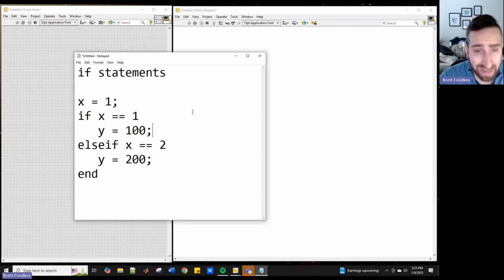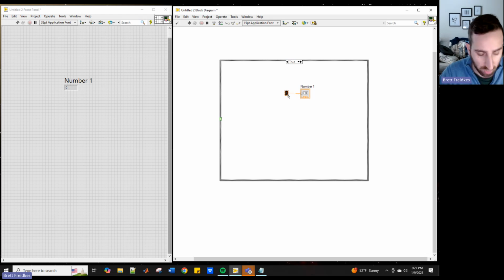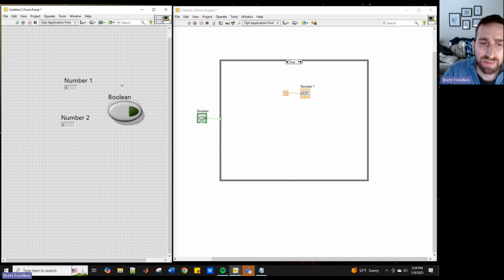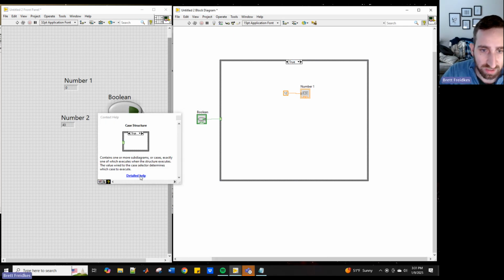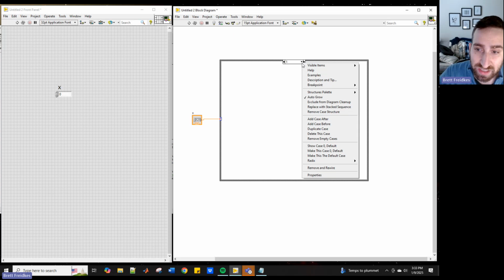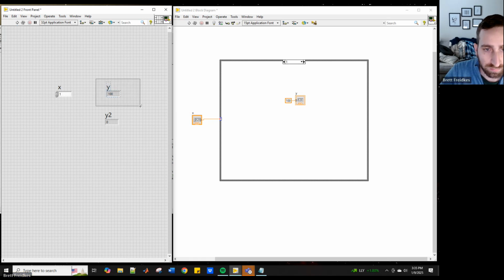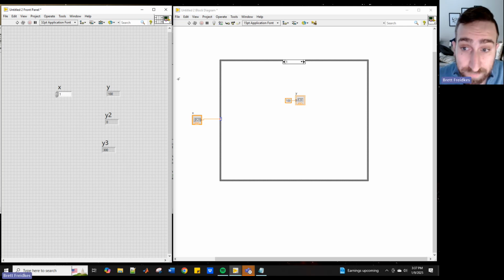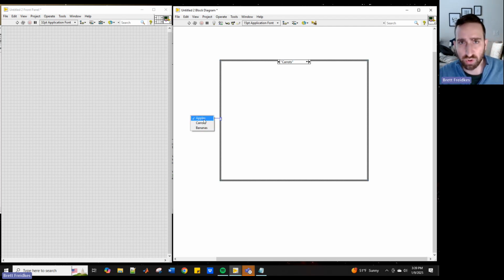LabVIEW Video #4: Case Structures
Hi! This video goes over case structures in LabVIEW, which are essentially if statements. If there are some concepts that you are struggling with, I recommend checking out videos #1 and #2 in this playlist. Thanks!

00:00 - 00:52 Intro
00:00 - 03:28 Case Labels
03:28 - 05:19  Boolean Case Selector
05:19 - 06:47 Detailed Help Menu
06:47 - 07:07 Common Error
07:07 - 10:20 Numeric Case Selector
10:20 - 12:08 Default Case
12:09 - 14:47 Enum